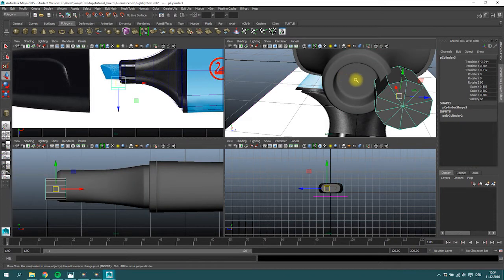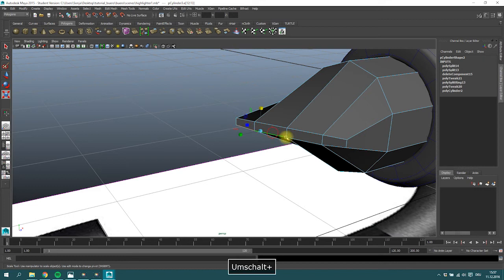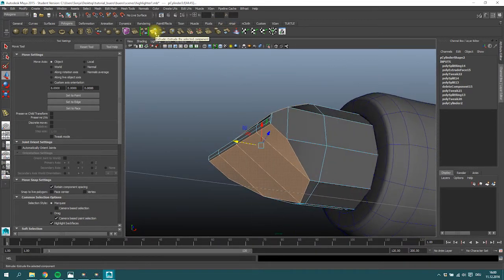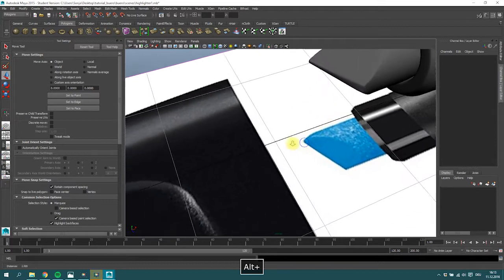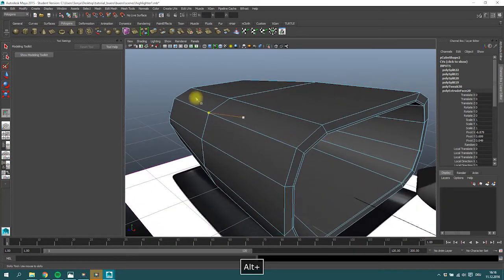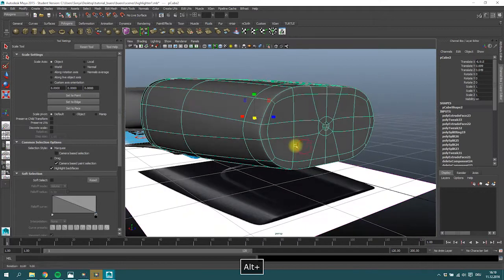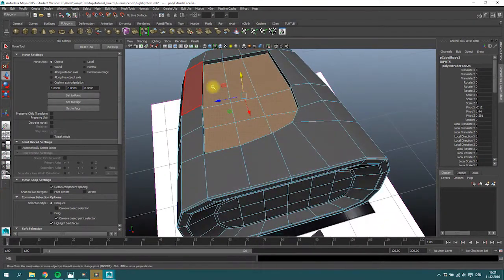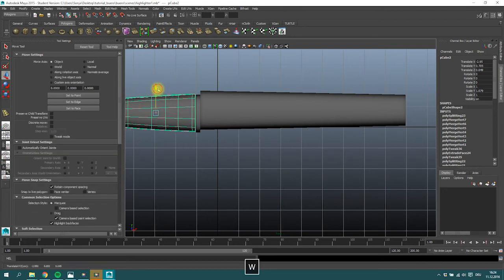Tutorial Textmarker 2